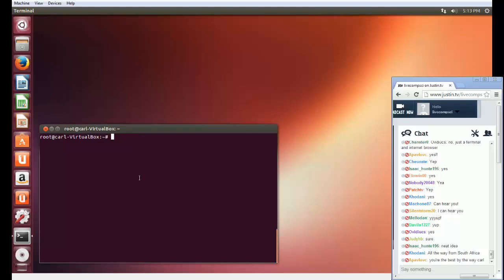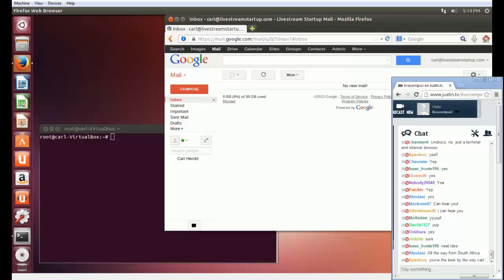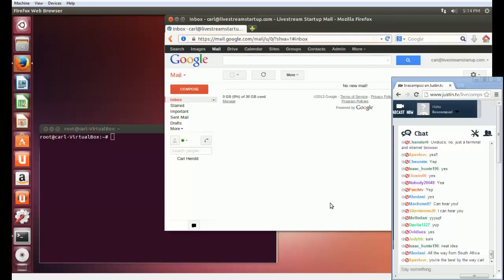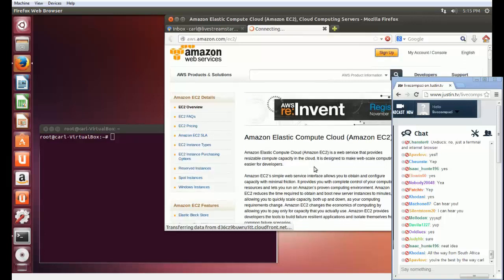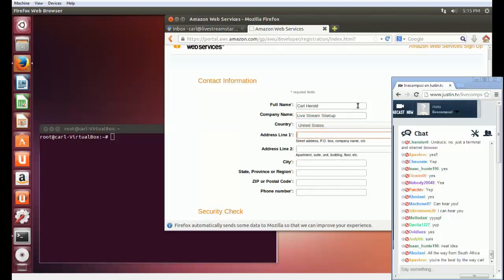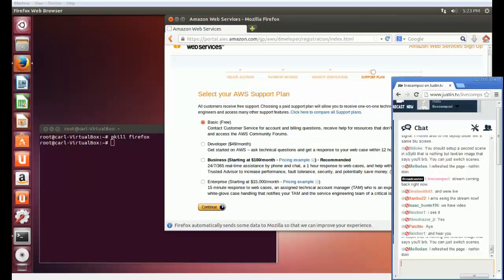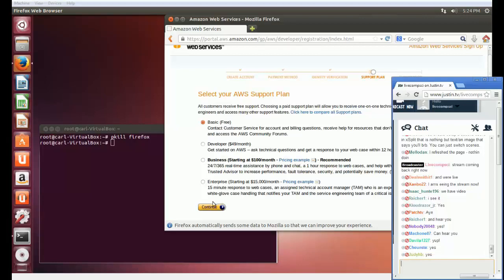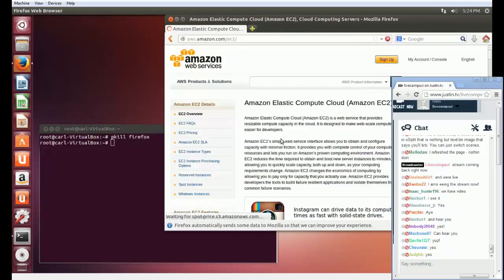LiveStreamStartup : Session #1.2 Recorded LIVE on 2013/09/17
Immediately following the introduction of the last video, here I go through the process of setting up a free Amazon EC2 account. This is necessary in order to have a real web server that people can access with their web browsers. In order to follow along, you should also create a free EC2 account